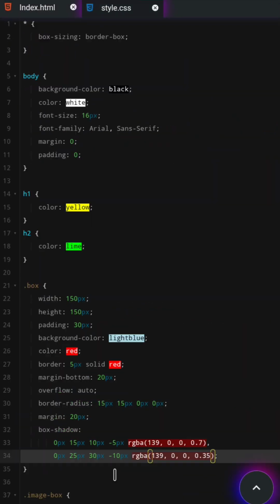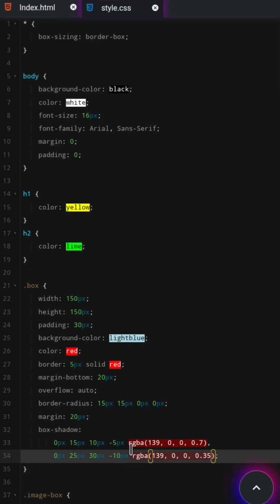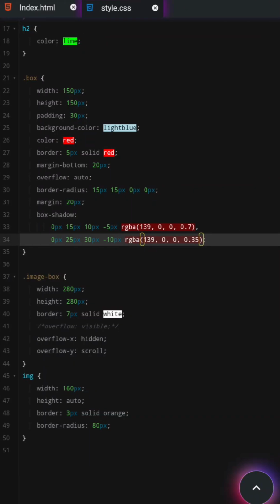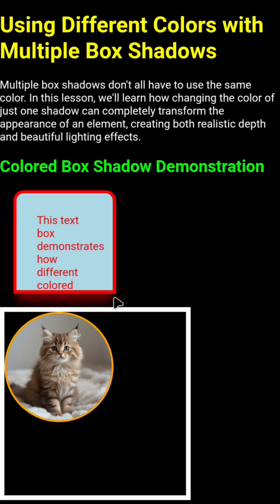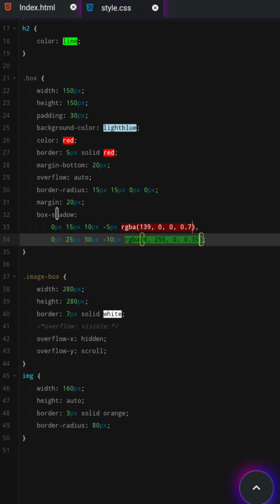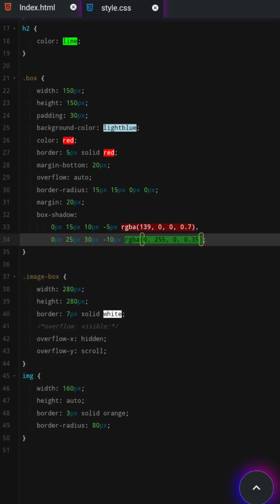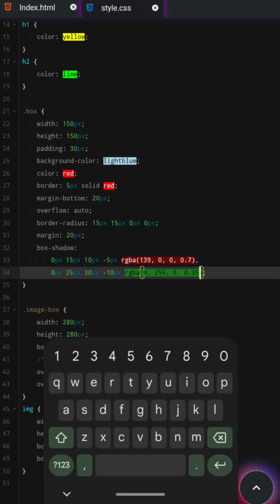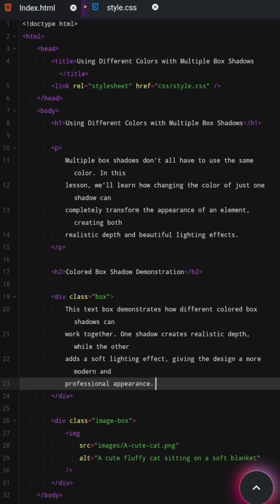CSS Colored Box Shadows 🌈 Create Amazing Glow Effects Like a Pro!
🔥 Did you know that box shadows don't all have to use the same color?

In this beginner-friendly CSS tutorial, you'll learn how changing the color of just one box shadow can completely transform the appearance of your website.

Instead of creating only realistic depth, you'll discover how to combine shadows and lighting effects to build modern, professional user interfaces.

📚 In this lesson you'll learn:

✨ How to use different colors for multiple box shadows
✨ Why each box shadow can have its own color
✨ How the "rgba()" color function controls transparency
✨ How colored shadows create beautiful lighting effects
✨ Why professional websites combine depth and light
✨ Simple techniques to make your UI stand out

💻 Whether you're learning web development on your phone using Acode or on your computer, this lesson will help you improve your CSS skills one step at a time.

🚀 This video is part of my complete Beginner to Full-Stack Web Development Series, where you'll master HTML, CSS, JavaScript, React, Node.js, databases, and much more.

"I understand colored box shadows."

In the next lesson, we'll combine multiple glowing colors to create beautiful neon effects, futuristic interfaces, and gaming-style UI designs using nothing but CSS.